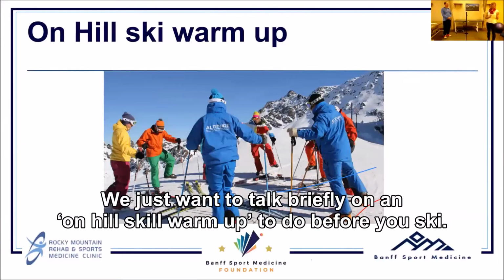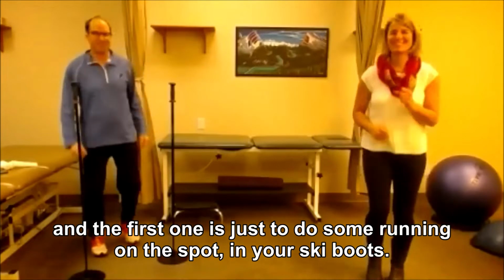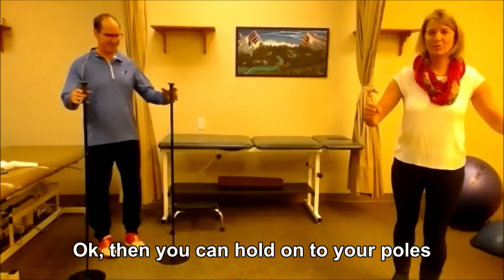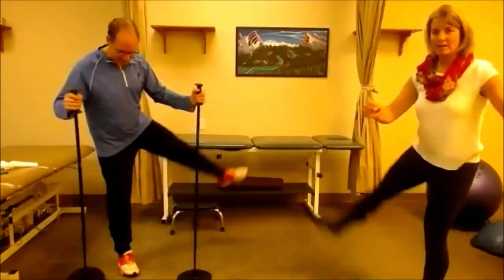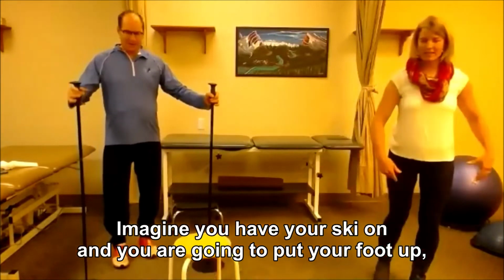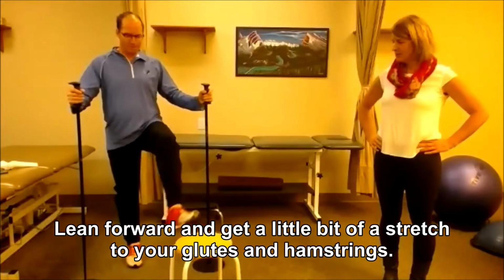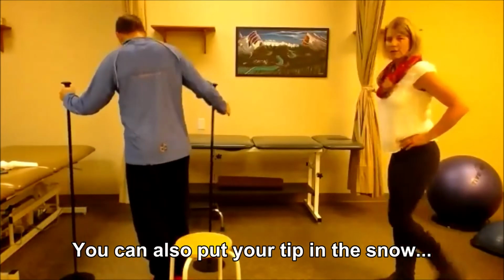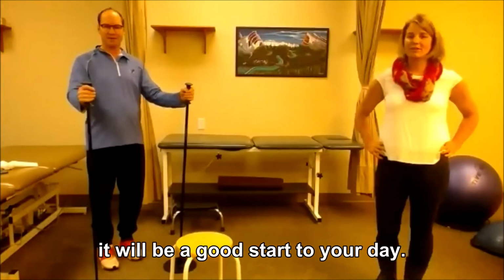Fundamentals for an on-hill warm up prior to skiing - ENGLISH subtitles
In this short video, Lynne Richardson, Physiotherapist and Owner of Rocky Mountain Rehab & Sports Medicine in Canmore, guides Banff Sport Medicine Orthopaedic Surgeon, Dr. Mark Heard, through a brief warm-up that can be done prior to your first ski run!

More exercises and tips on reducing your risk of knee injury during the ski season can be found here in the BSM Foundation's Health Library